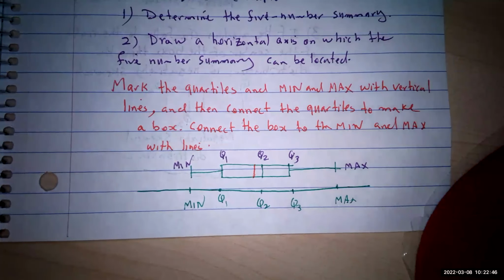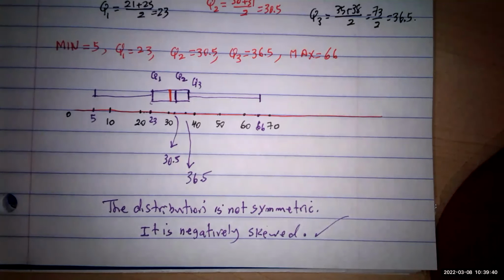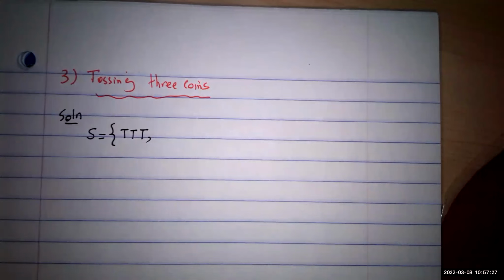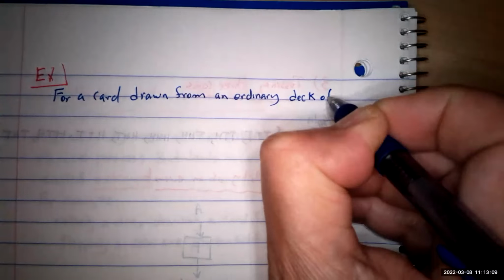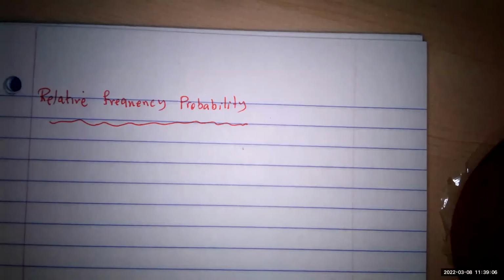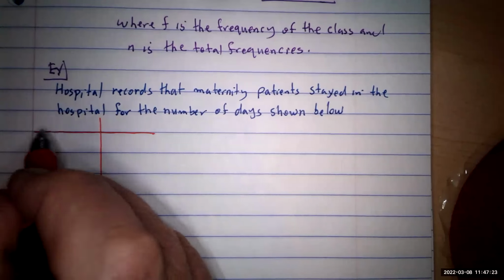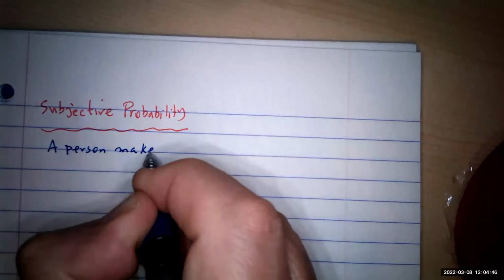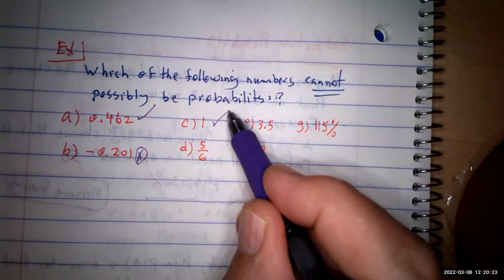Statistics( Part 8)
Examples of box-plots and Fundamentals of Probability@hzz1076